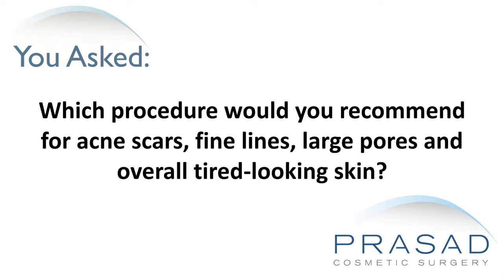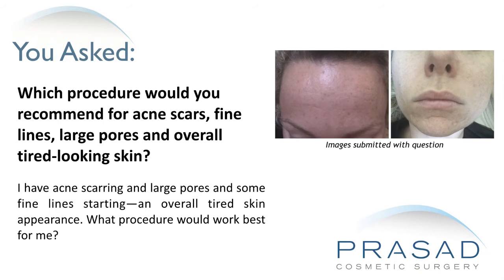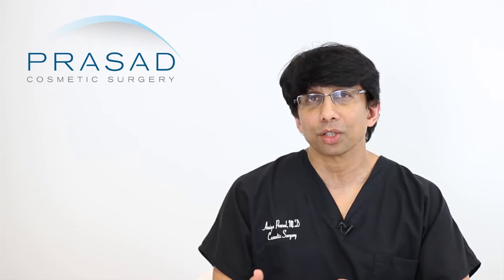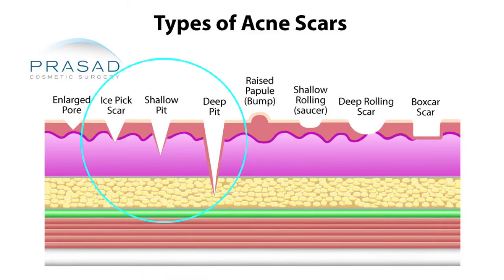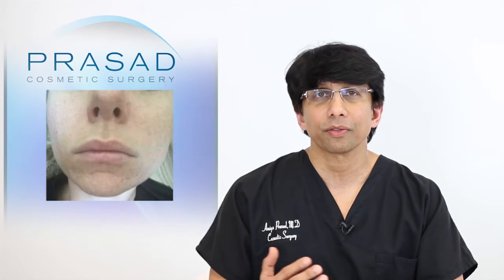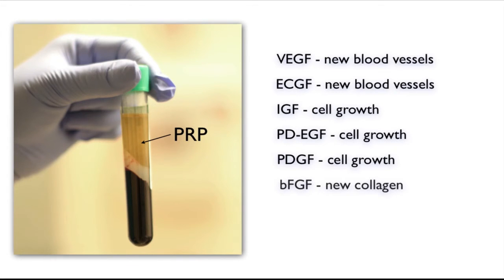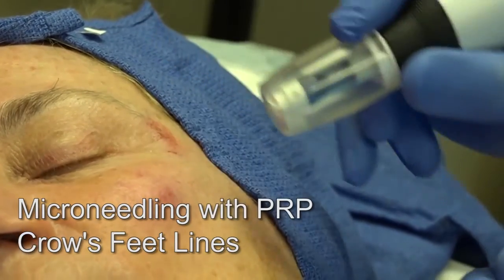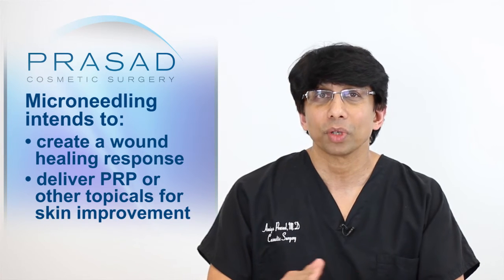Why the Best Treatment for Acne Scars is a Combination of Treatments, and Commitment to a Plan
To learn more about Dr. Prasad's background and training, please go

A lady wants to know what procedure would best treat acne scars, fine lines, large pores and generally tired-looking skin.

New York oculoplastic and reconstructive surgeon Amiya Prasad, M.D. reviews her concerns in this video, explaining there is no single best acne scar treatment, and different doctors will have various ways of addressing acne that is dependent on their own experience and what tools they use in their practice:

0:47 — Dr. Prasad details his background training in cosmetic oculofacial plastic and reconstructive surgery, as well as his experience as a facial rejuvenation specialist

2:30 — Dr. Prasad discusses the challenges and complexities of treating acne scarring, and the importance of fully assessing and properly identifying the type of acne scarring present

4:34 — The role of platelet-rich plasma and microneedling in collagen building and acne scar treatment

5:30 — Understanding that acne scar treatment is an ongoing process that requires time and commitment

6:20 — The importance of a long-term treatment plan for acne scarring that extends beyond the clinic

7:29 — Dr. Prasad’s recommendation